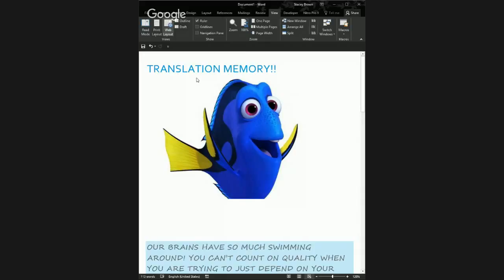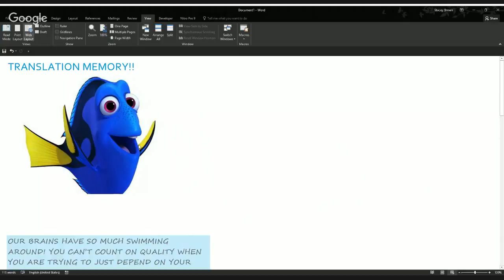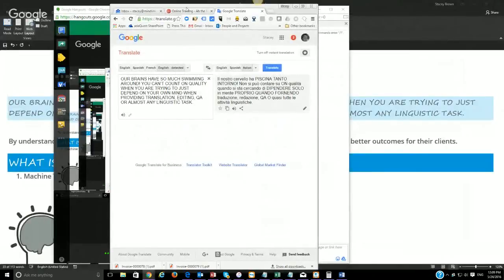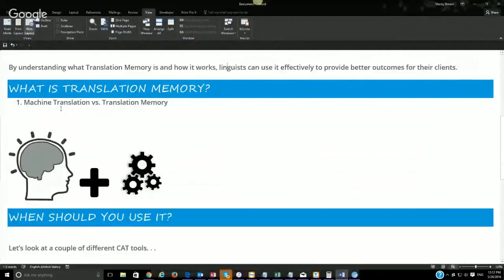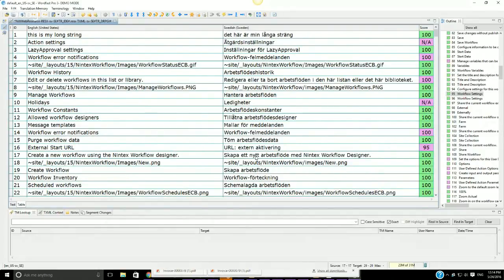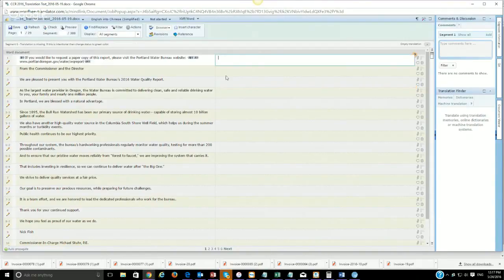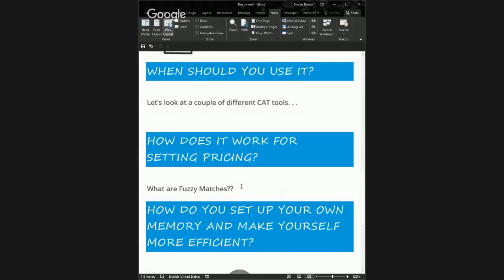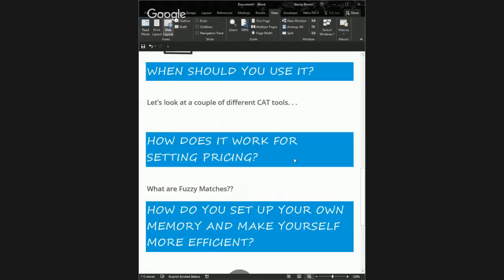Ah the Memories - Use Translation Memory to Improve Quality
Learn how to "cheat" using translation memory.